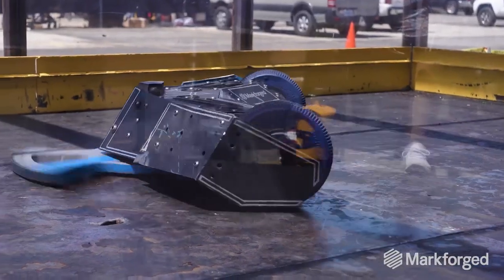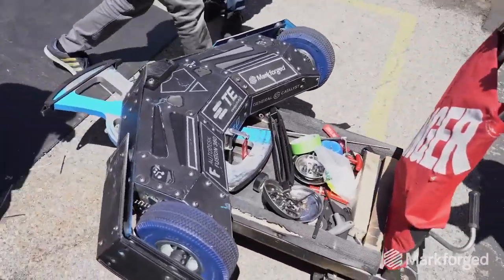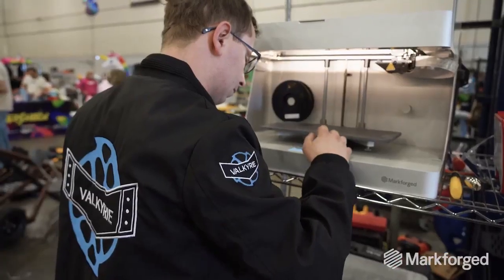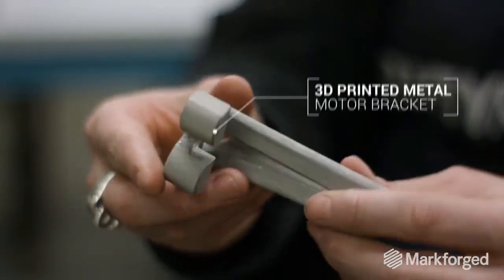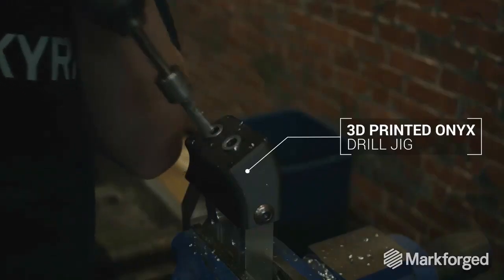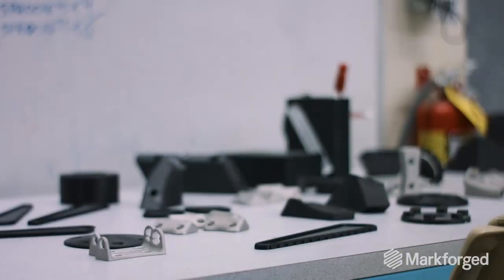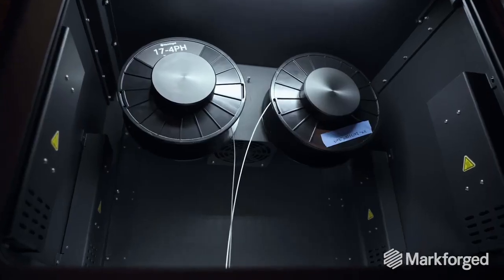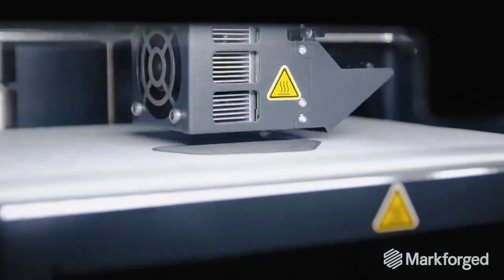Creating a Battle Bot - Markforged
Team Valkyrie printed over 100 different parts using both Markforged composite and metal 3D printers to build their combat robot🤖